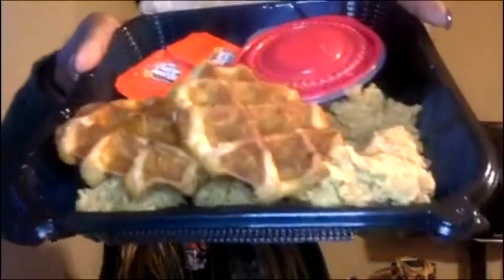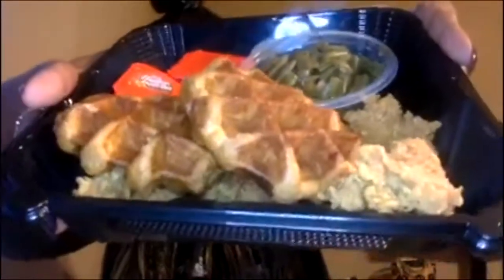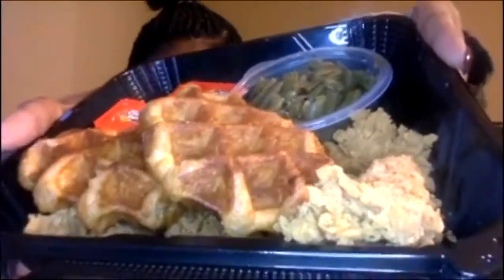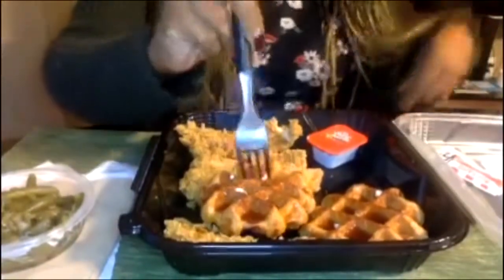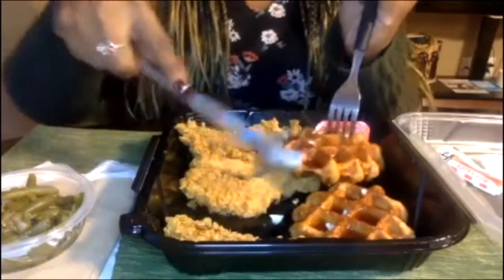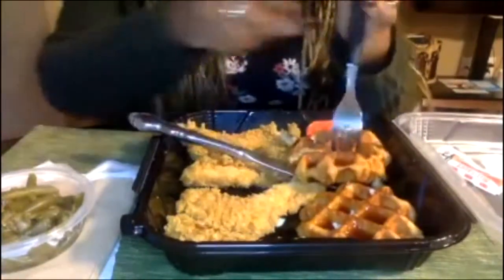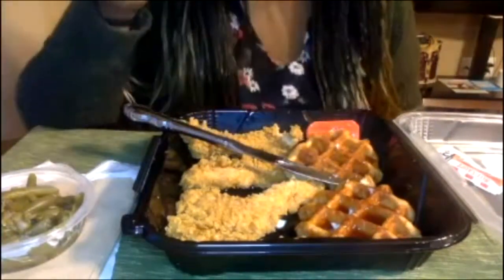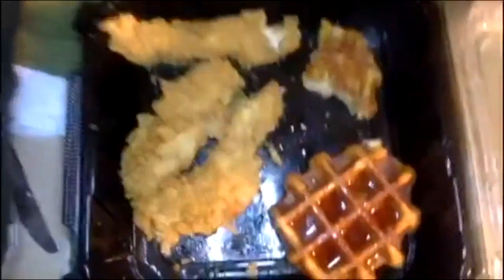KFC Chicken & Waffles Review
This video is a review of KFC’s limited time dish, chicken and waffles